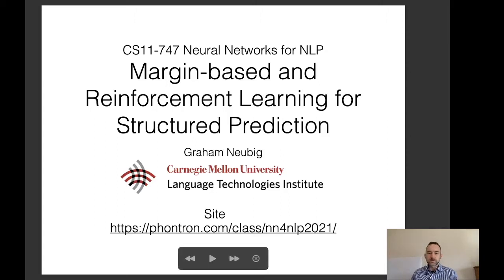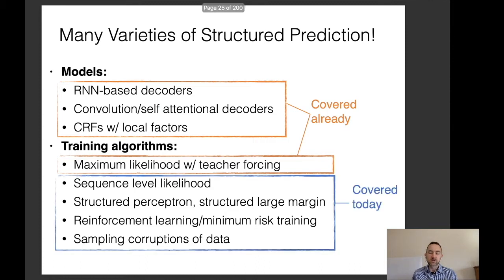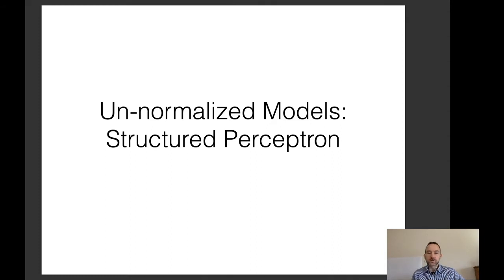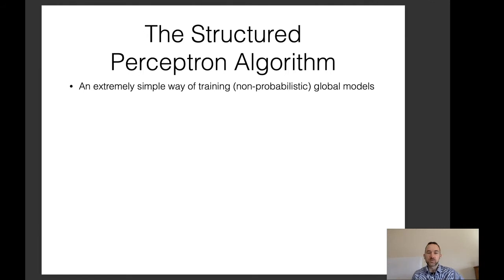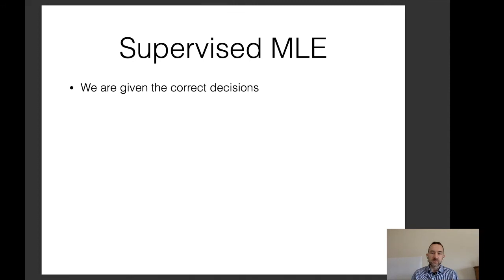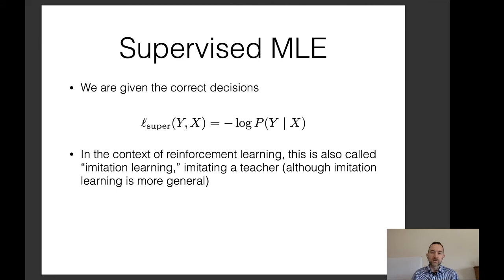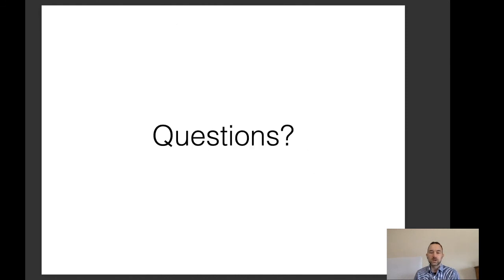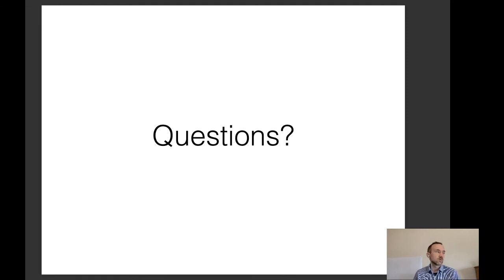CMU Neural Nets for NLP 2021 (14): Margin-based and Reinforcement Learning for Structured Prediction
* The Structured Perceptron
* Structured Max-margin Objectives
* Reinforcement Learning for NLP
* Simple Remedies to Exposure Bias